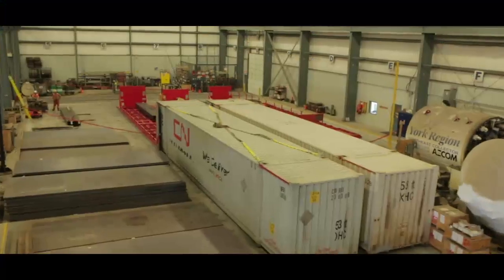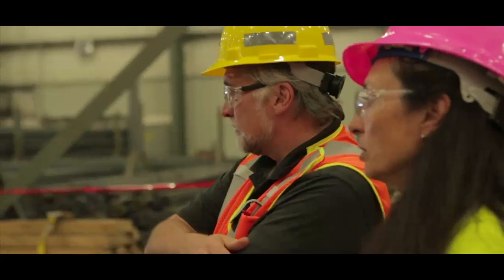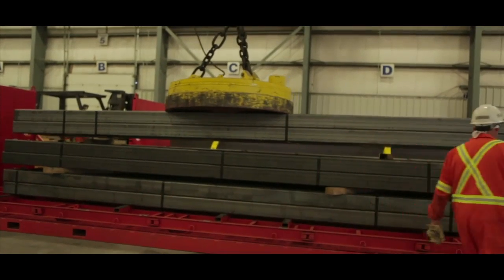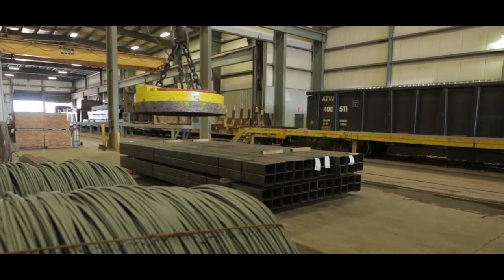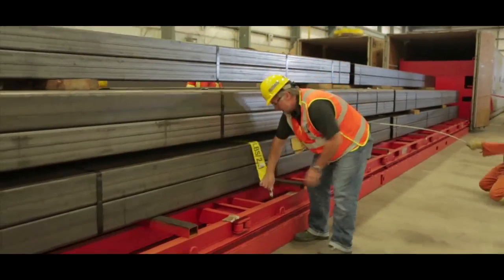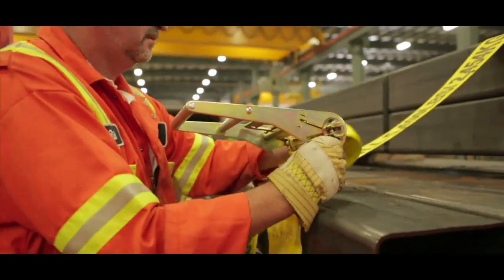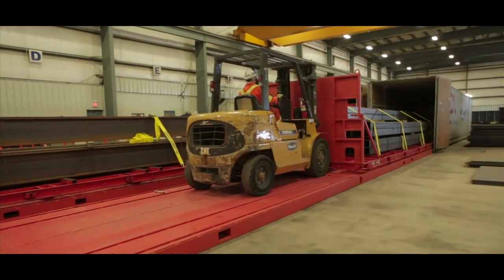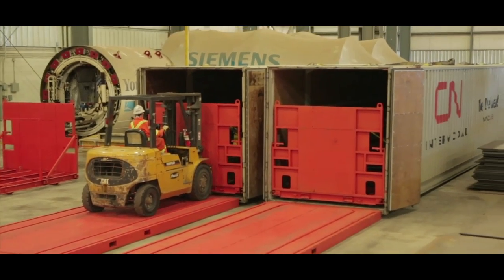CN'S NEW ONDECK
CN'S NEW ONDECK: CN has found a way to move 50,000 lbs of steel into a shipping container in under a minute with its OnDeck mobile transportation tray solution.